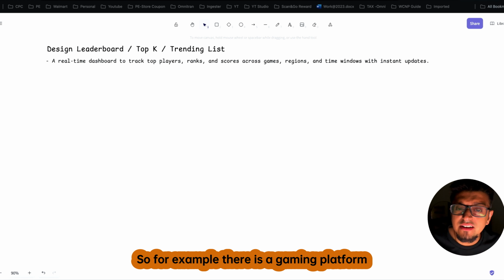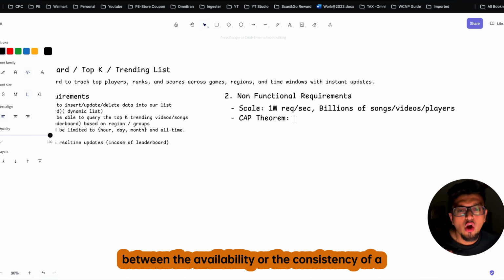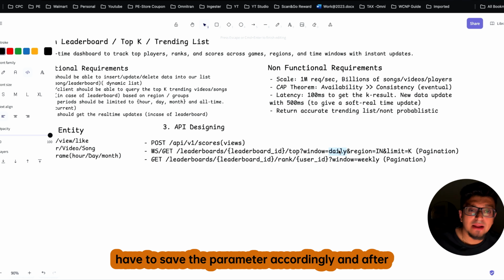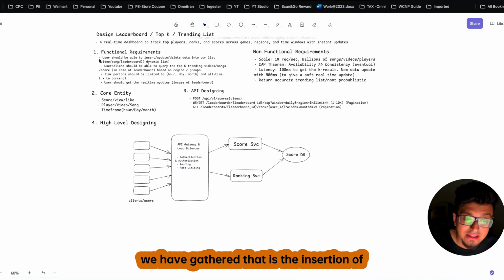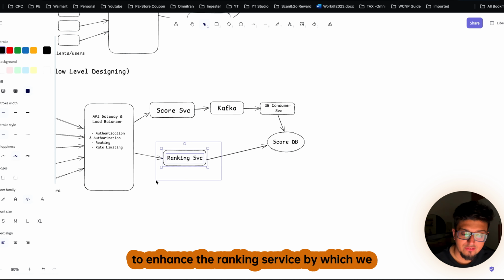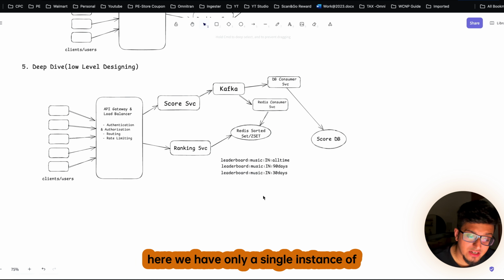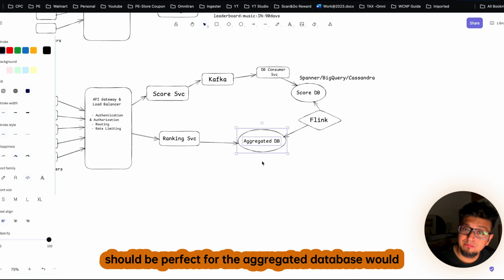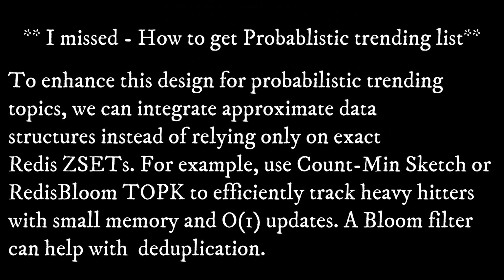✅ System Design 14: Design Top K Leaderboard | Ranking System | Trending Songs | Movie | HLD | LLD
In this video, we dive deep into System Design of a Leaderboard / Top-K / Trending List, exploring how to track scores, ranks, and trending topics across games, videos, or songs in real time.

We cover:
✅ Functional & Non-Functional Requirements of a leaderboard system
✅ High Level & Low Level Design with API Gateway, Kafka, Flink, Redis ZSET, Score DB
✅ Exact vs Probabilistic approaches for Top-K Leaderboards
✅ Redis Sorted Set (ZSET) for ranking, Around-me queries, and realtime updates
✅ Probabilistic trending detection using Count-Min Sketch, Bloom Filter, RedisBloom TOPK
✅ Hybrid architecture: combining Kafka, Flink, Redis, and DB for scalability & fault tolerance
✅ Trade-offs, optimizations, and industry-standard best practices

This video is perfect if you’re preparing for system design interviews, building scalable gaming leaderboards, or designing real-time trending topic systems like those used in YouTube, TikTok, or Instagram.

💡 Timestamps:
0:00 Introduction
1:40 Gathering Functional/NonFunctional Requirement
11:28 Entity Creation
12:25 API Creation
17:45 High Level Design
22:45 Low Level Design